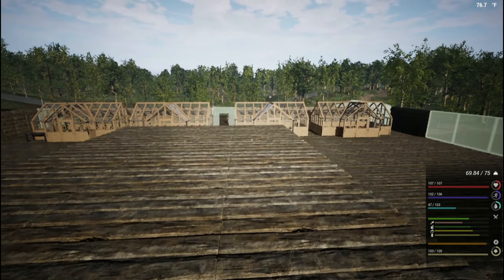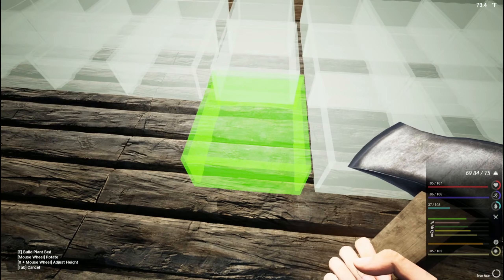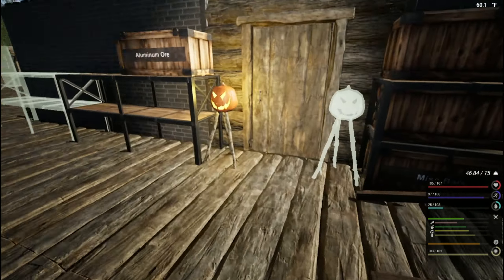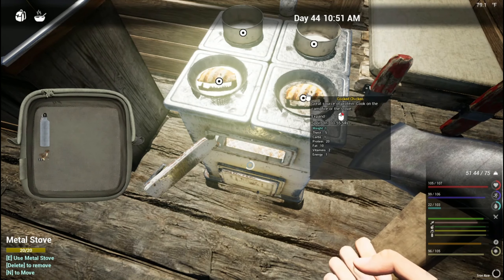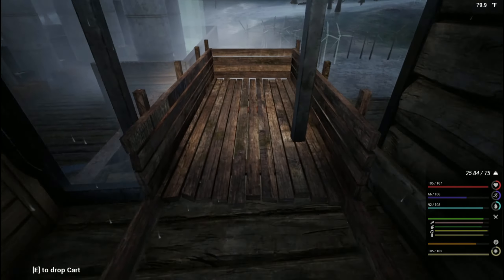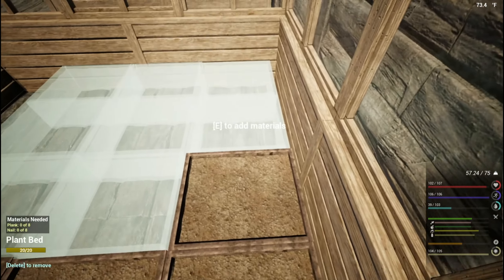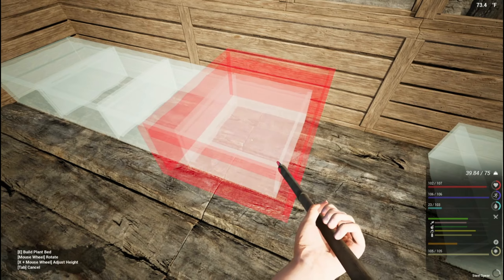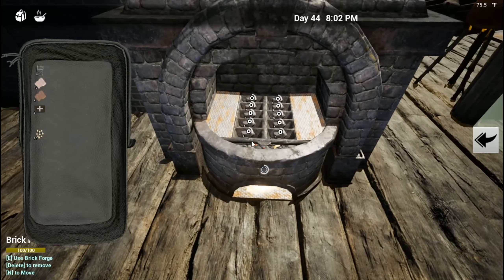The Infected Season 7 Ep.42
Working on the farm houses for the winter.

Key Features:
Character Hunger, Thirst, Body Temperature Mechanics
Base Building/Hunting
Crafting Items/Food Cooking Mechanics
Power/Electricity Mechanics/Gathering Resources
Mining and refining of ores/Kill AI Vambies
Farming/Day/Night Cycle/Weather Cycle/Seasons